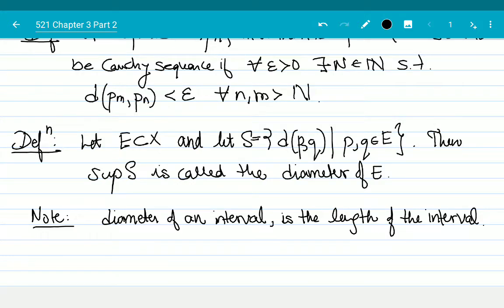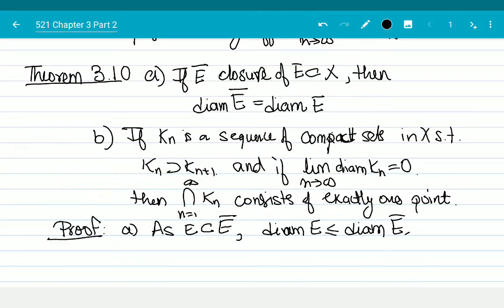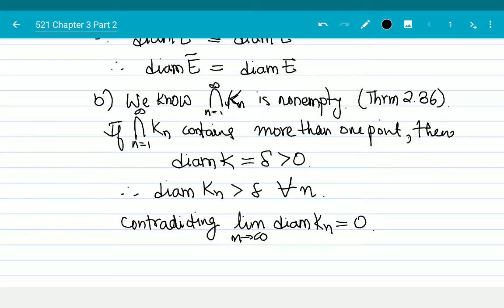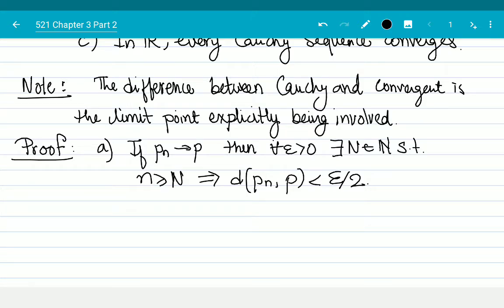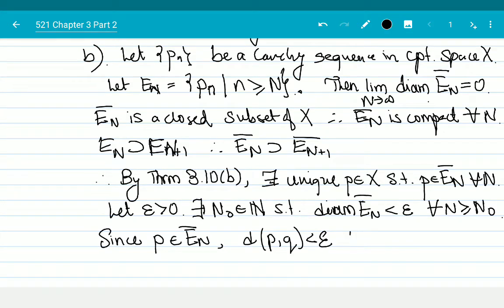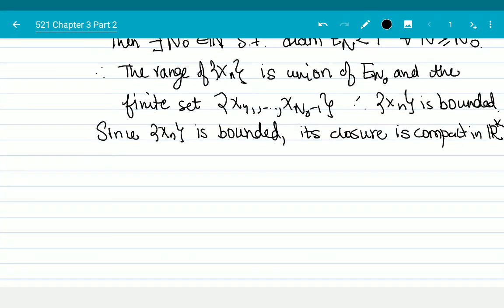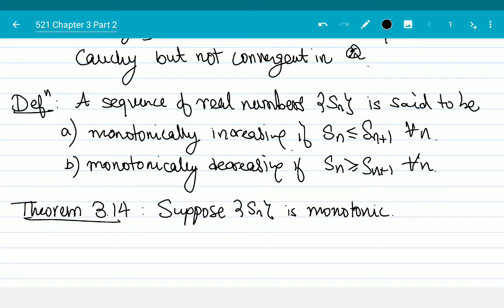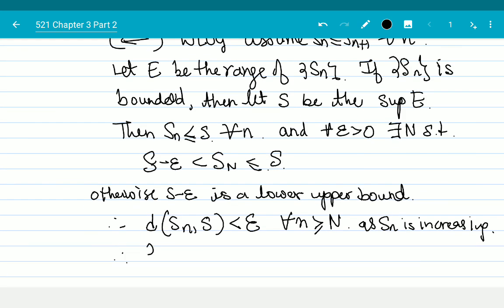521 chapter 3 part 2